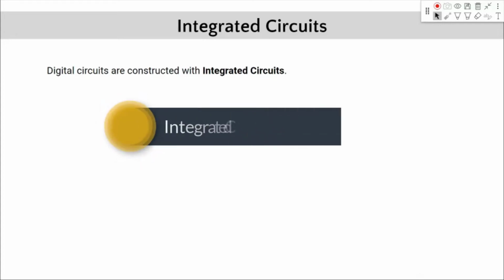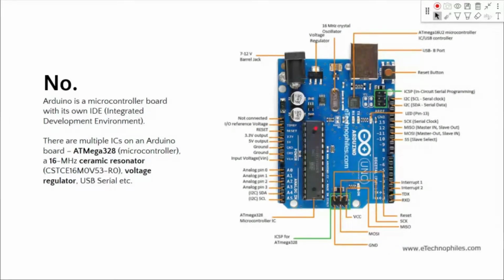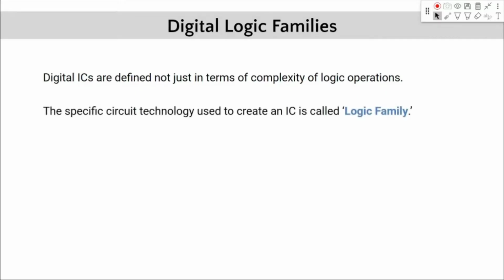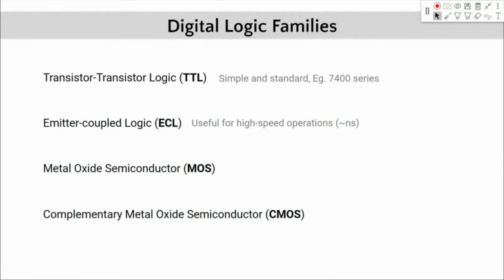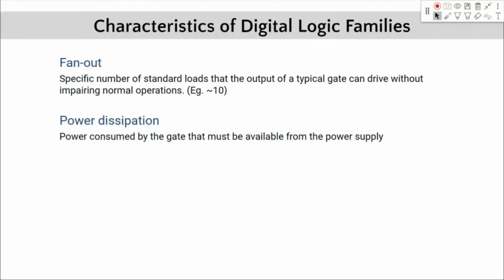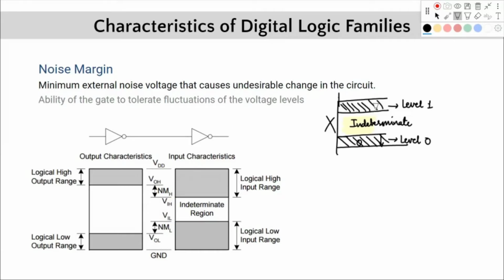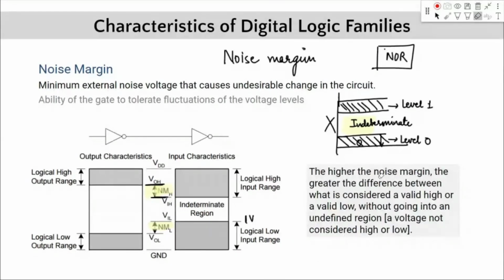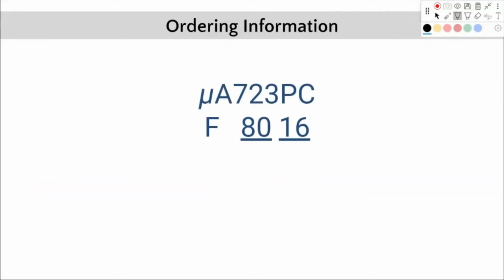Integrated Circuits and Logic Families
0:00 Introduction to ICs
2:54 Is Arduino Uno an IC?
4:08 Levels of Integration
5:48 Logic Families
11:35 Characteristics of Digital Logic Families
20:30 Analog and Digital ICs
21:36 Ordering information on ICs